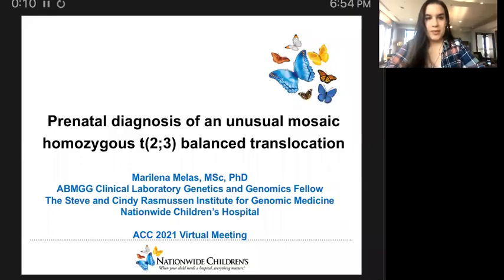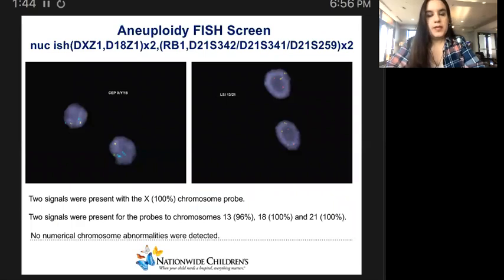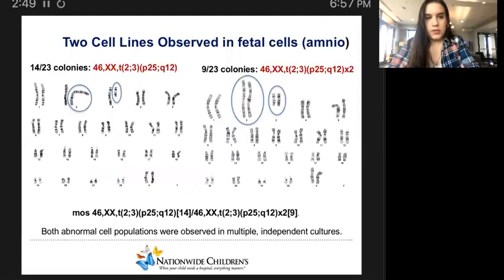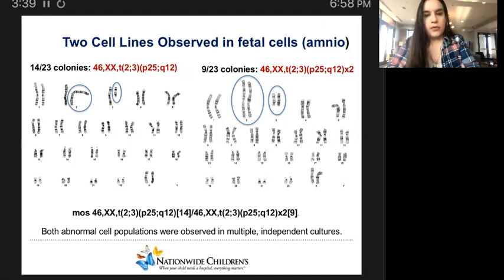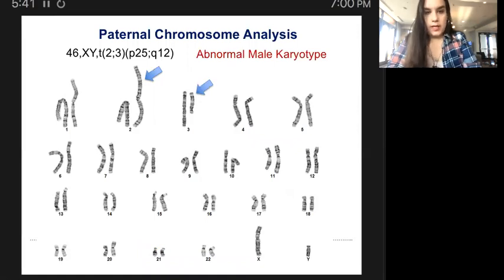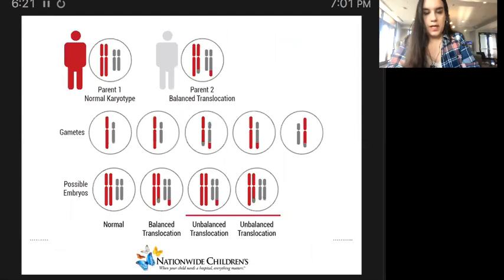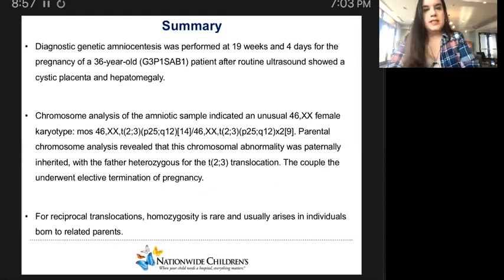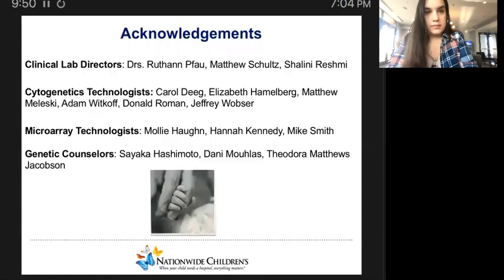Marilena Melas-Prenatal Diagnosis of an unusual mosaic homozygous t(2;3) balanced translocation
Oral Presentation On Demand, American Cytogenomics Conference (ACC) 2021